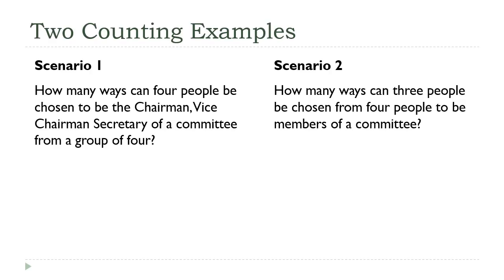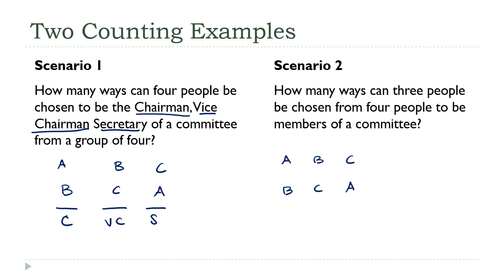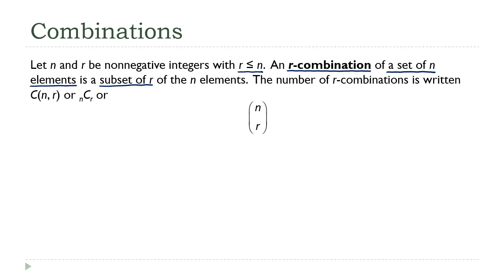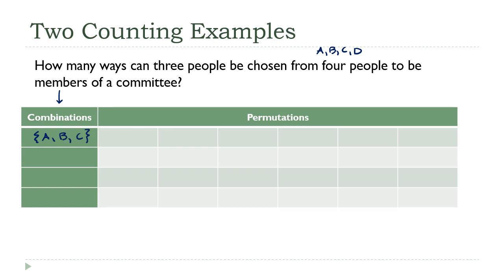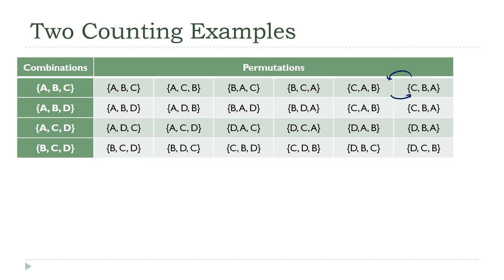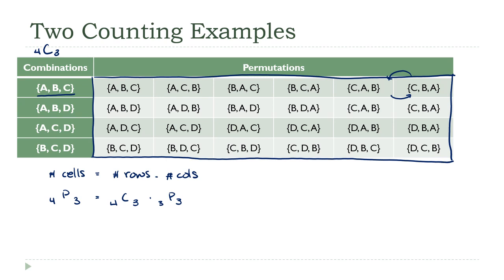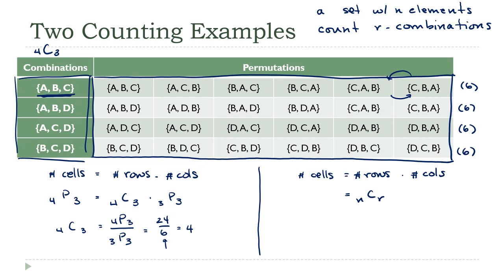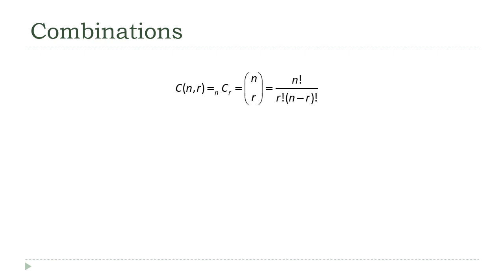Combinations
Now that we have a method for calculating the number of ordered arrangements taken from a set, the next obvious question is, "Can we also count the number of unordered arrangements?"  In this lecture, we''re going to extend the method we used for counting permutations to a method for counting these unordered sets called combinations.